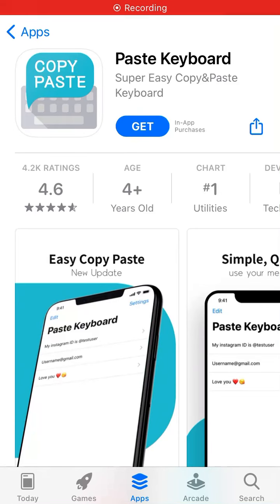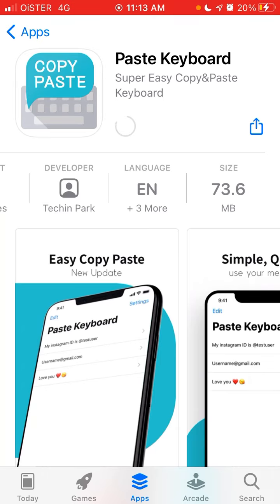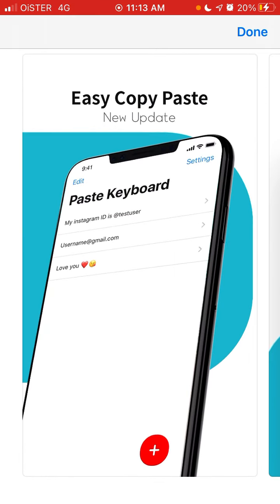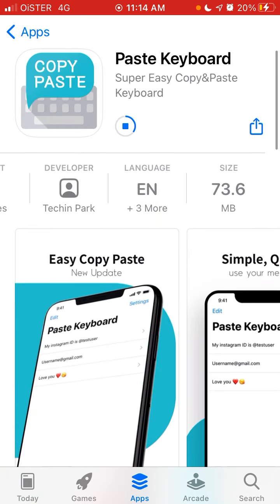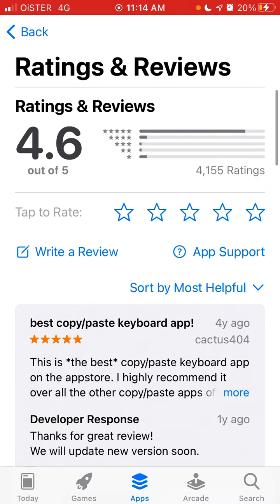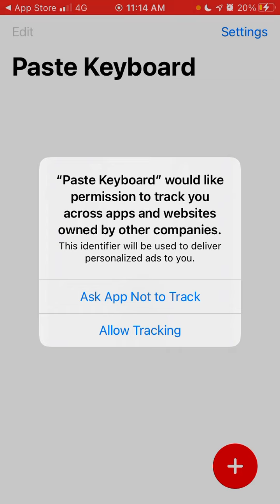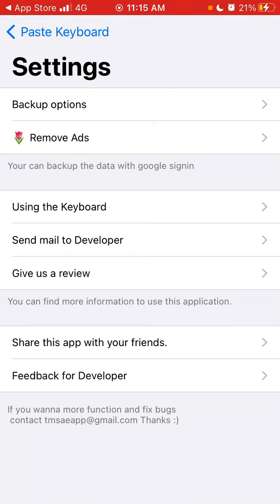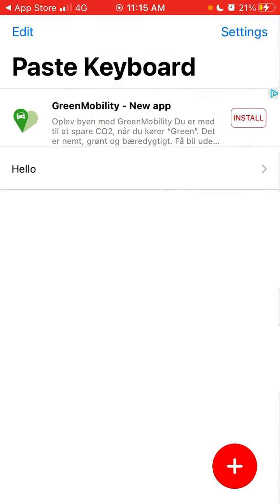Paste Keyboard app - how to install on iPhone?